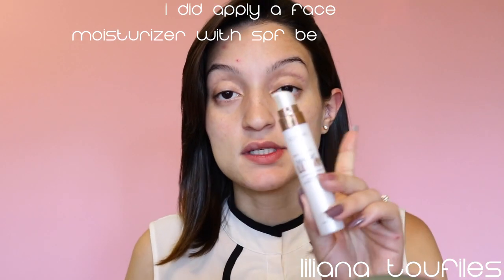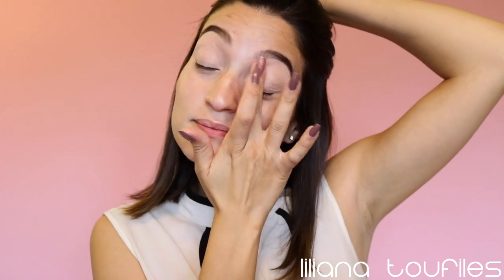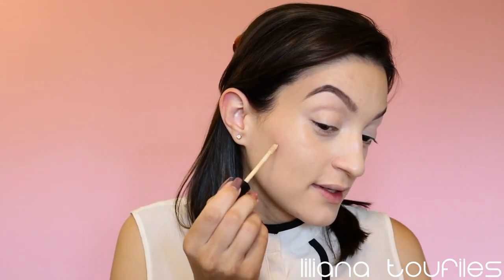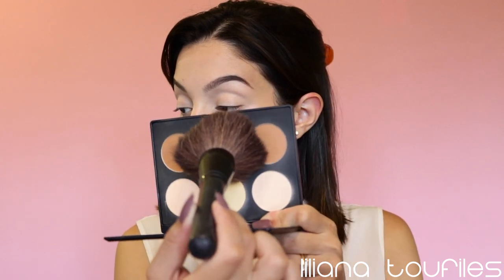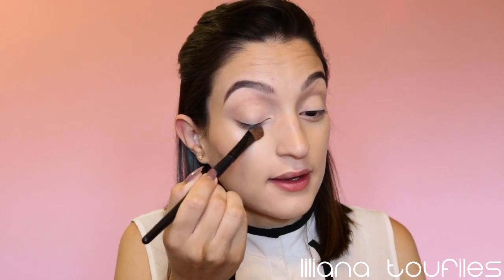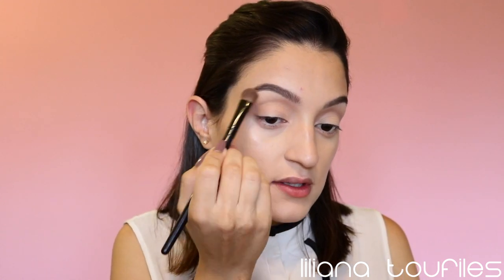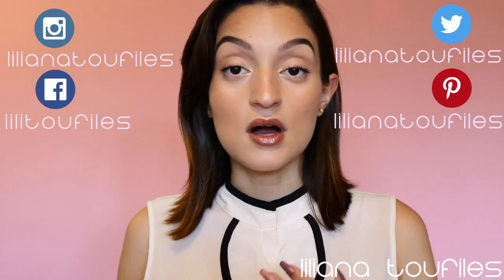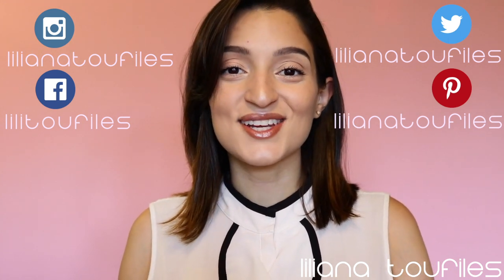EVERYDAY MAKEUP ROUTINE | NATURAL MAKEUP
Hello lovelies! This is my simple everyday makeup routine that i decided to share with you. I go to this look whenever I want to look a little more put together but in a rush. Hopefully this helps!

Missed my previous video?
FULL COVERAGE FOUNDATION ROUTINE & BERRY EYES

AFFORDABLE SUMMER LOOK | BEGINNER FRIENDLY

Save money shopping online! You best believe I do, sign up with EBATES now and get $10!

|PRODUCTS|

Loreal true Match Lumi Foundation - N3 Neutral Natural Buff

I would never recommend something I don't like. I use these products on a daily basis. Of course your are more than welcomed to not use the links I provided.